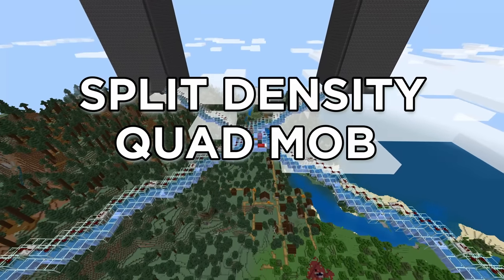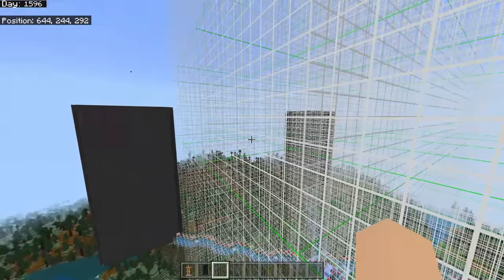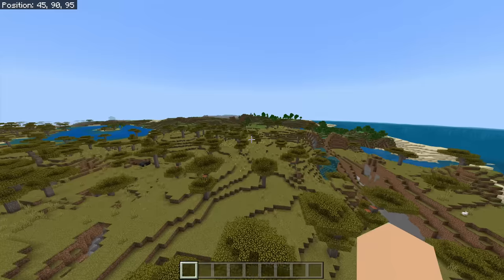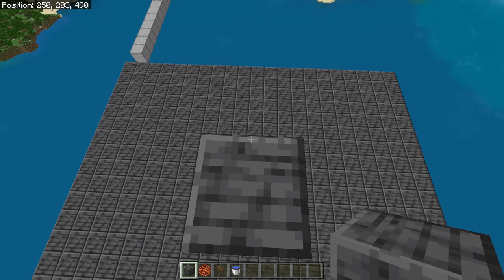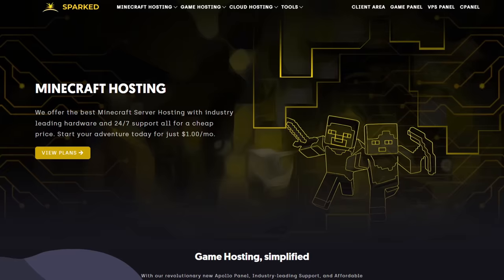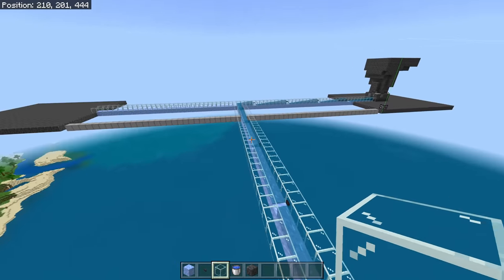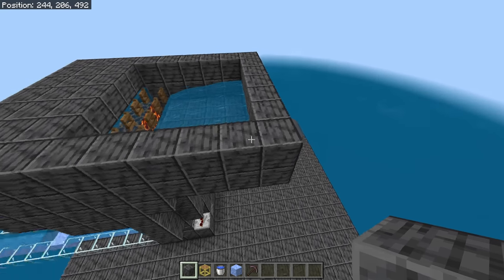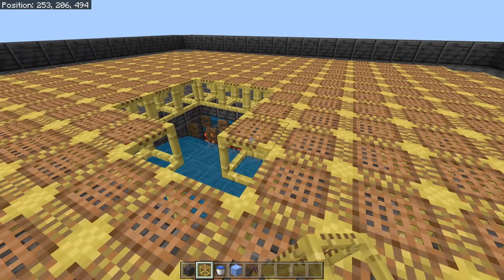*NEW* BEST MOB FARM For Minecraft Bedrock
TONS OF GUNPOWER? CHECK! Get a ton of drops REALLY FAST with this incredible quad mob farm!

Code: Prowl

CHAPTERS:
00:00 - Intro
00:38 - Material list
02:12 - Split density cap explanation
05:57 - Location
10:05 - Spider kill chamber
13:43 - Trident killer
17:34 - Collection system
18:57 - Storage + Item sorters
23:34 - Non stackable filter & trashcan
25:42 - Spawning platforms
29:59 - Roof options
35:31 - Storage corrections
36:26 - Farm rates

MATERIAL LIST
* 4 modules *
Polished deepslate: 23520
Polished deepslate slab: 1648
Scaffolding: 13440
Tinted glass: 1380
Glass: 602 10 stacks
Piston: 16
Repeater: 32
Observer: 16
Fence gate: 48
Magma blocks: 20
Packed ice: 211
Polished blackstone button: 22
Spruce trapdoor: 4
Redstone dust: 193
Powered rail: 4

* Storage / AFK area *
Polished deepslate: 529
Iron block: 145
Smooth stone: 109
Glass: 64
Spruce trapdoor: 6
Redstone dust: 99
Hopper: 268
Chest: 200
Redstone torch: 22
Repeater: 24
Stained glass: 24
Comparator: 24
Dropper: 2
Lava: 2
Polished blackstone button: 2
Scaffolding: 11
Lever: 1

Code: Prowl